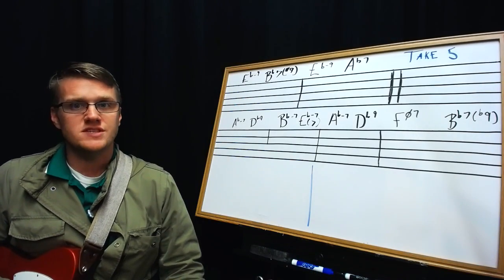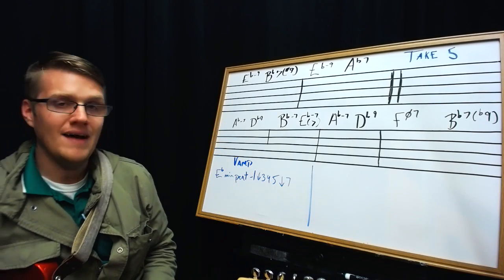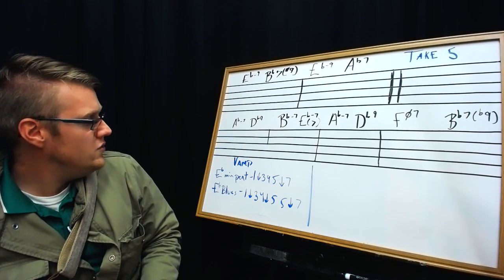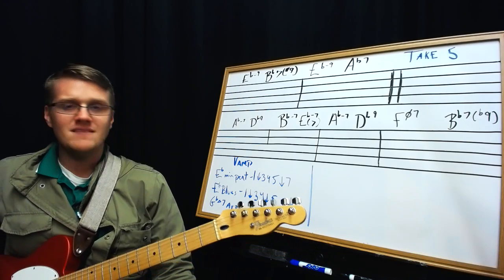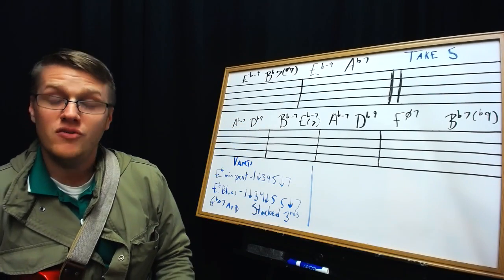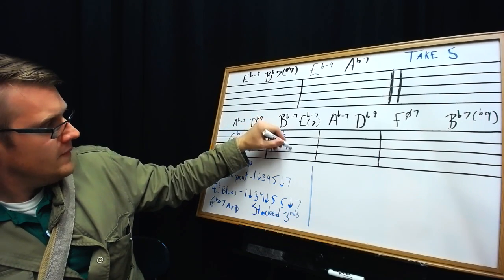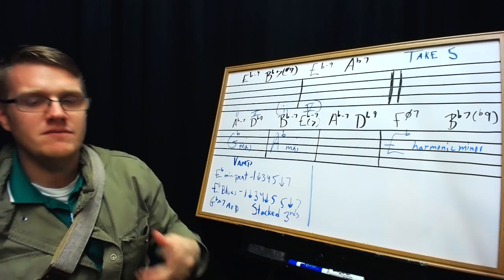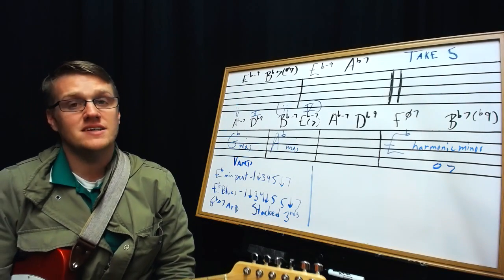Solo tips on Take 5